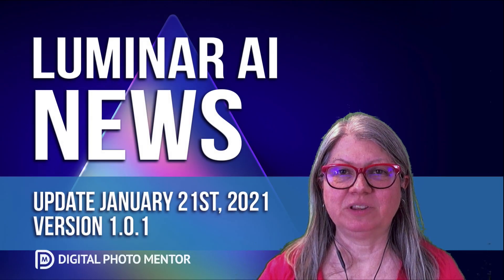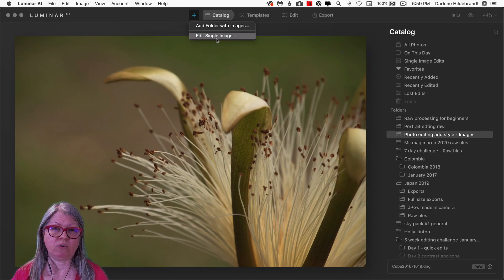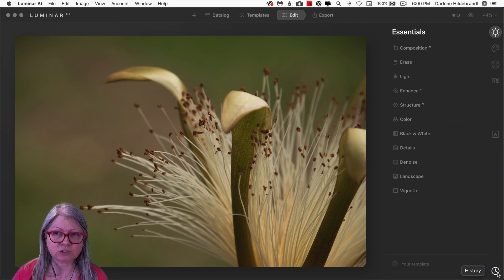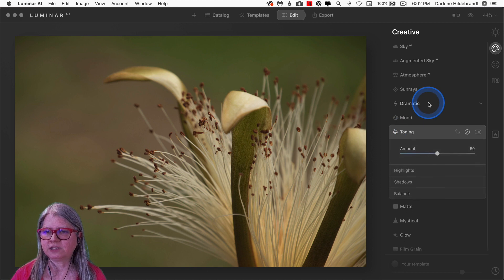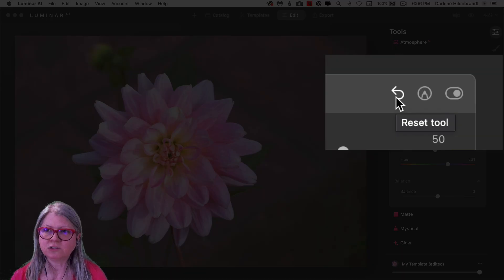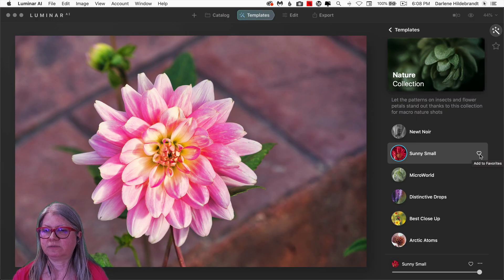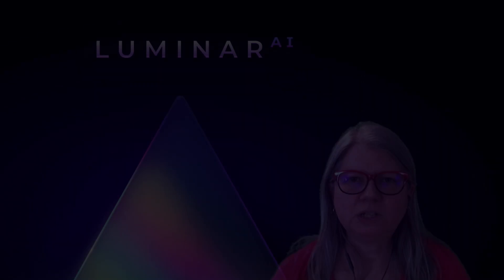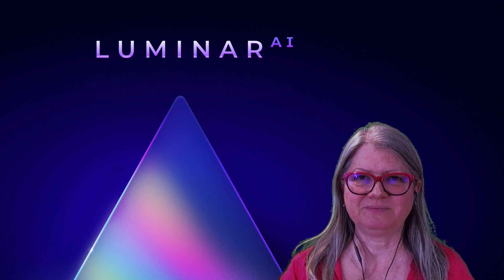Luminar AI News - Interface Changes and Bug Fixes in v1.0.1 for January 21, 2021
Luminar AI News update for January 21st, 2021. The team at Skylum have just started rolling out the first update to their photo editing software, so in this video I'll go over what's new in this Luminar AI latest version 1.0.1 for Jan 21, 2021.

I'll show you around some of the new features in this latest version including:

☑️ An interface change
☑️ Bug fixes in regards for mac and PC

Learn the Luminar AI new features and how the artificial intelligence in Skylum Labs makes editing your photos simple and easy with pre-made templates.  One click can literally get you most of the way there, right out of the gate.

Over 5 days, you'll become confident using it with my Luminar AI introduction videos which walk you through using all of the tools.

📷 Luminar Review
My review of Skylum's photo editing software

Read my review of Luminar and why I think it might be the best Lightroom alternative option there is.